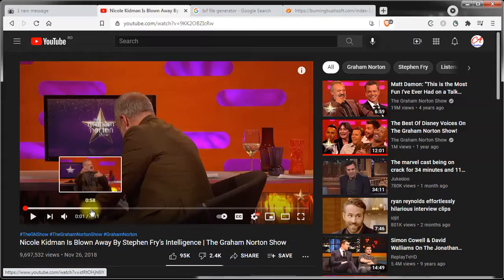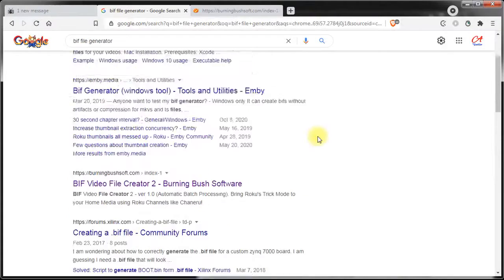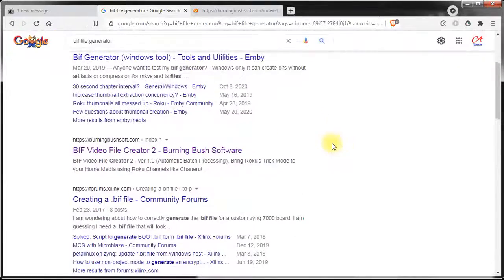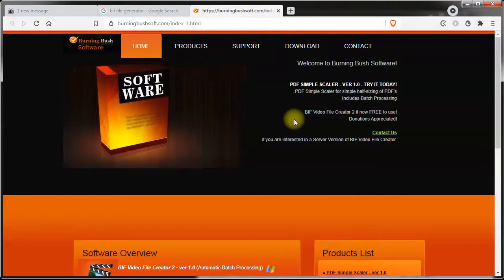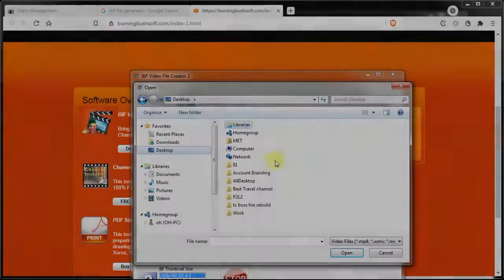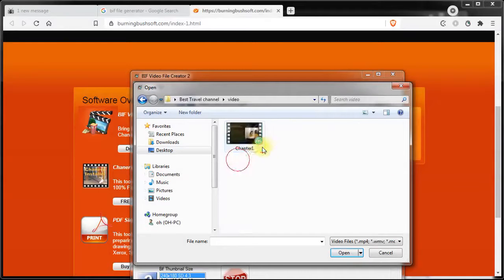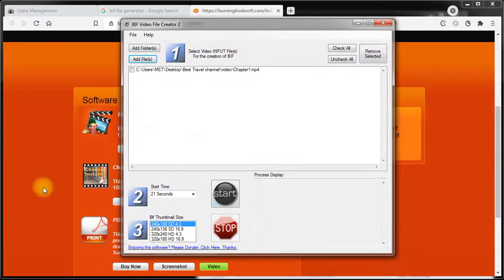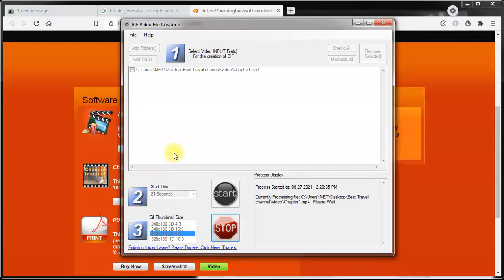18 Trick Play Files